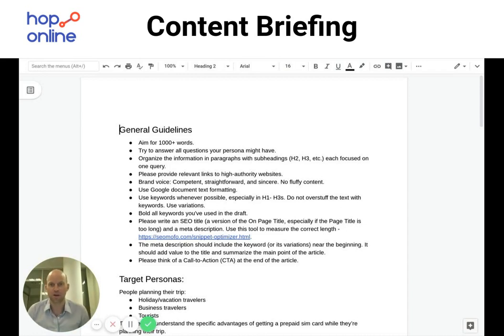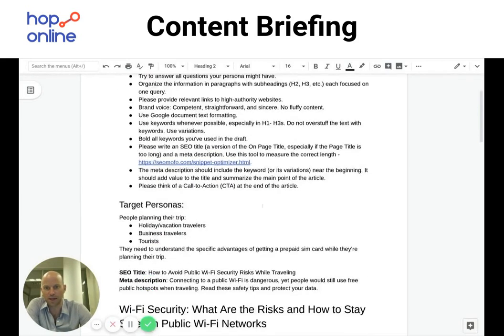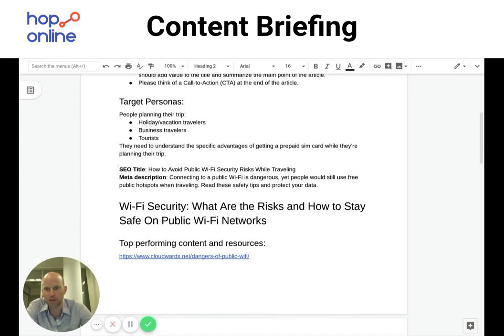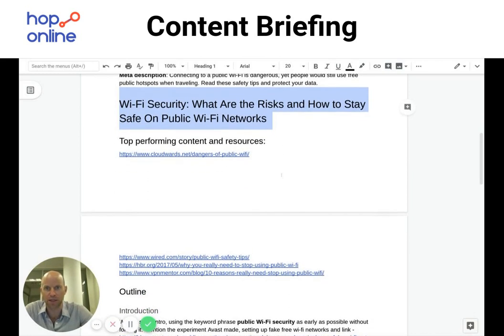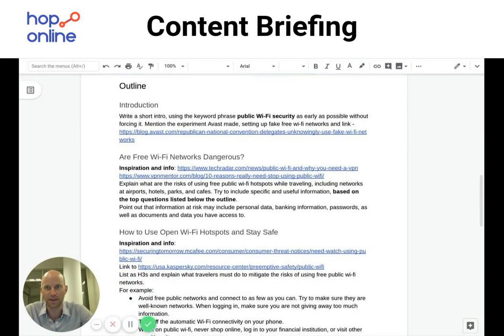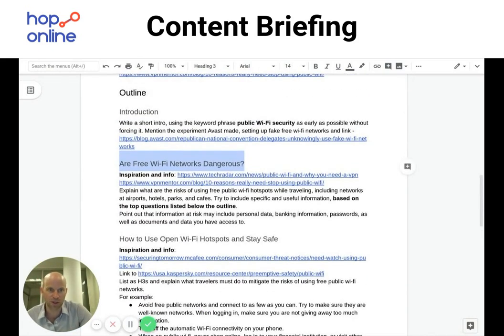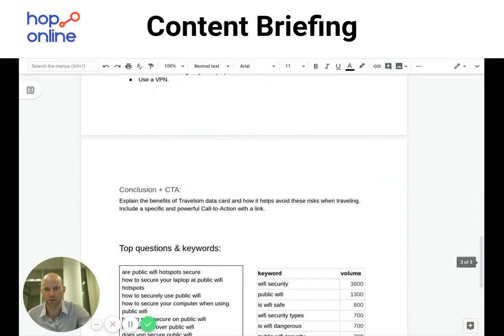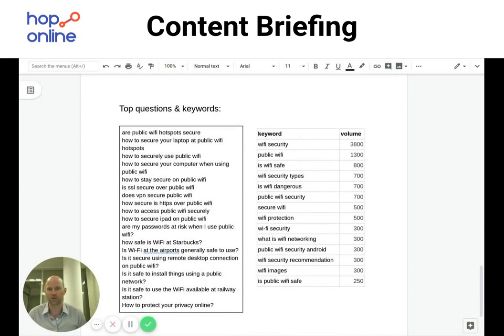Content Briefing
The content strategic briefing process at Hop Online.